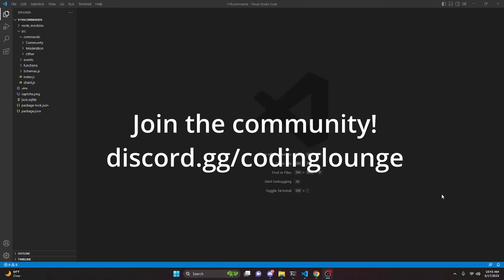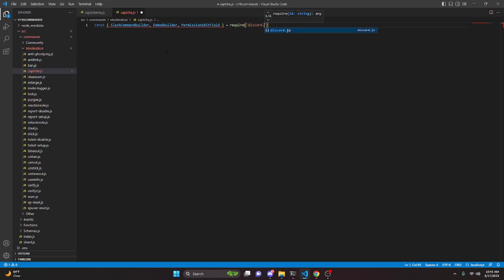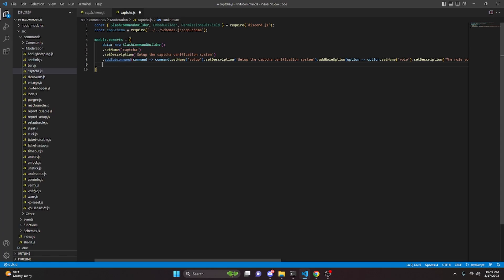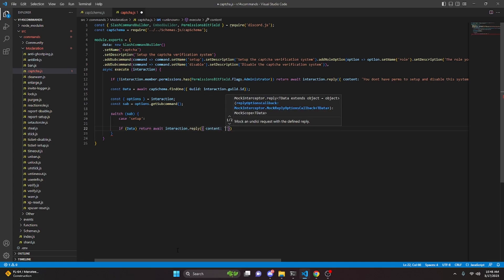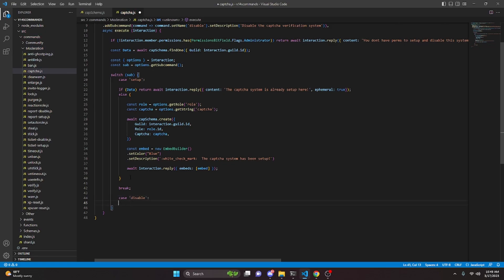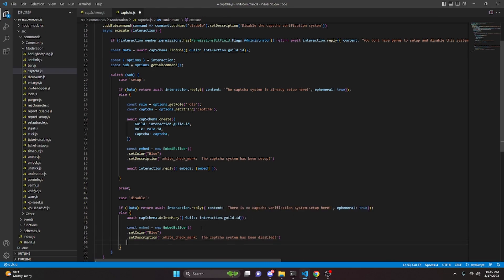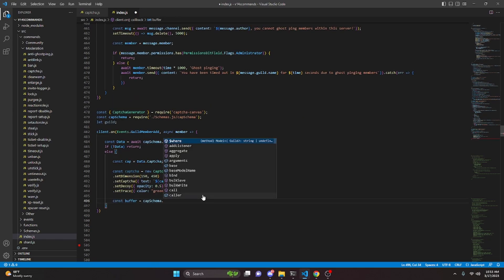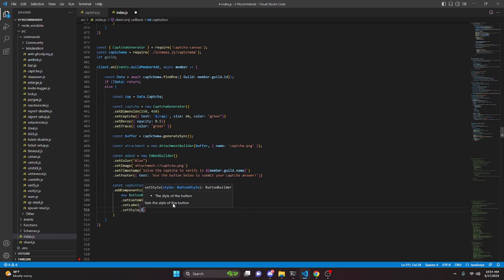[NEW] - How to make a CAPTCHA VERIFICATION SYSTEM for your discord bot! || Discord.js V14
This is how you can make a captcha verification system for your discord bot!